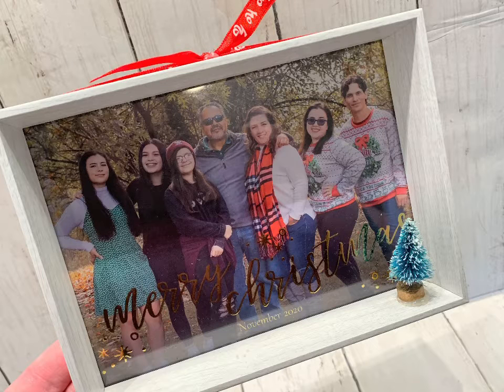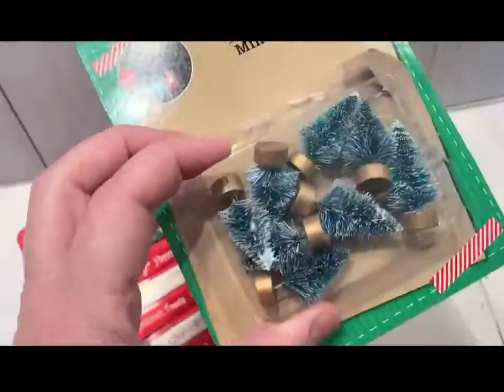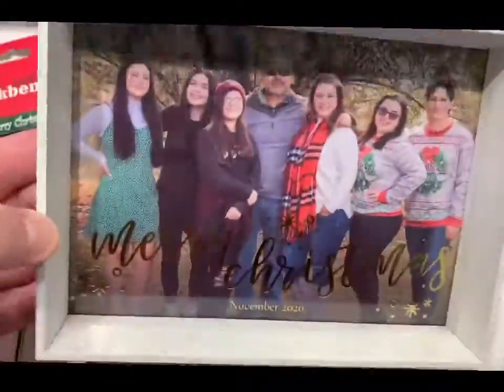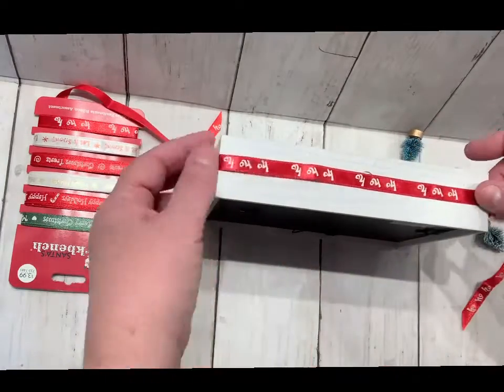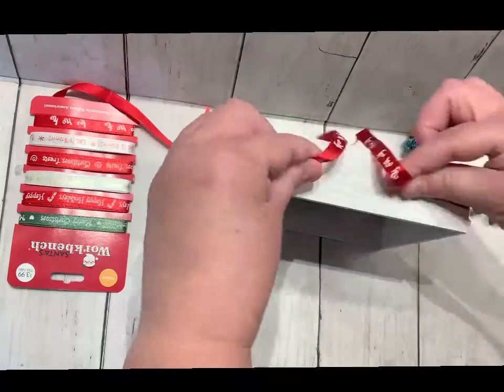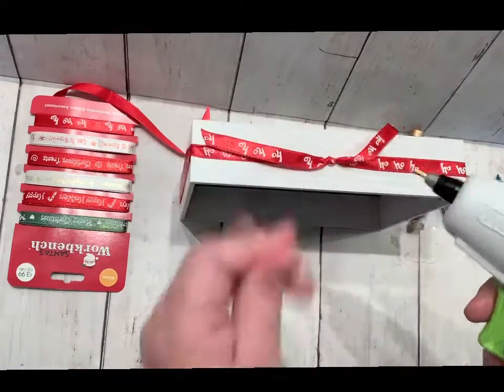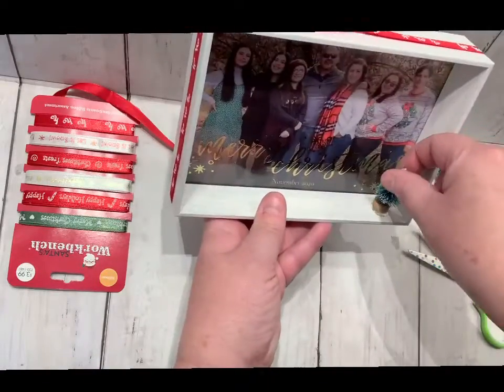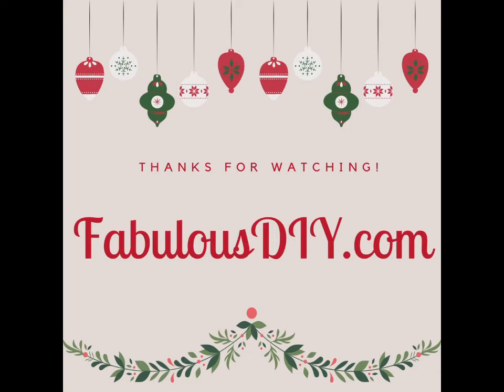Easy Xmas photo frame - Customized gift for family or friends!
I wanted to give my family some really special for Christmas this year! This idea is simple, cheap and Fabulous!  Each year I have a small Christmas tree that I decorate with each years family photo ornament and it's great, however this year, I wanted to do something special for my kids, and decided to make them their own Christmas Family photo that they can display in their room with this mini Christmas tree, and keep this gift for years to come!

1. I purchased 5 frames at TJ MAXX and I made sure it was a box frame.  I knew I would be adding the little Christmas tree detail to the inside.
2. I printed my favorite Christmas family photo at WALMART and opted for the fancy gold foil lettering that said Merry Christmas at the bottom of the photo card. Each card was about $1.25 and you can order just 1 or as many as you need.
3. I purchased the small Christmas tree pack at Dollar Tree. ($1)
4. I purchased the ribbon pack at Michaels for $3.99
5. To add the ribbon, I measured the ribbon I needed and then with my glue gun, poured a small drop on the bottom center of the outside of the frame and placed the center of the ribbon there, then I brought the ribbon up the sides to the top and tied a double knot, then added a small drop of glue right under the knot to keep it from moving.
6. Trim off any excess of Ribbon after you tie the know.
7. Hot Glue the little Christmas tree to the corner of the inside frame, where it looks best.
8. That's it!  Wrap it up and give to your family or friends and watch their joy!

It's such a great Christmas gift for the kids as they will have their own photo to post in their rooms for the holiday season, and then one day display in their own home.
It's a legacy gift that will bring joy for years to come!

Each year I hope to add to this collection in a unique way...

-Belynda
FabulousDIY.com